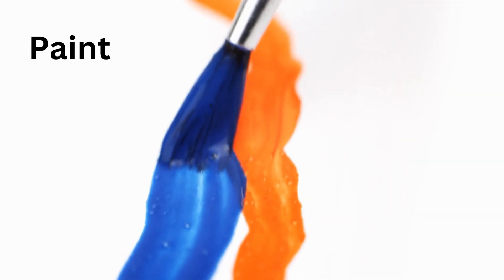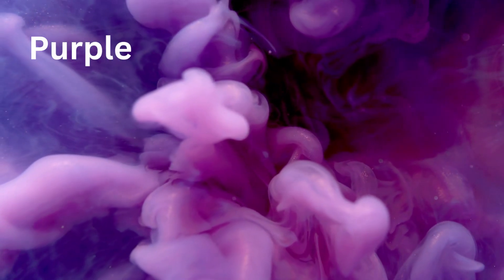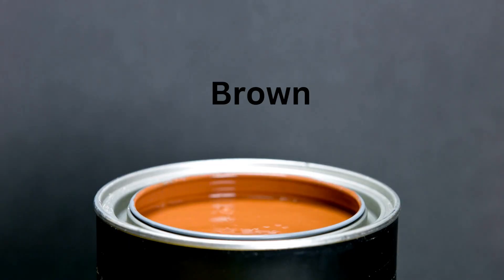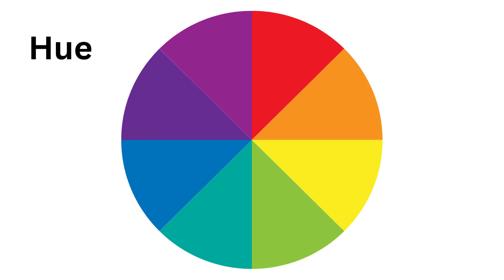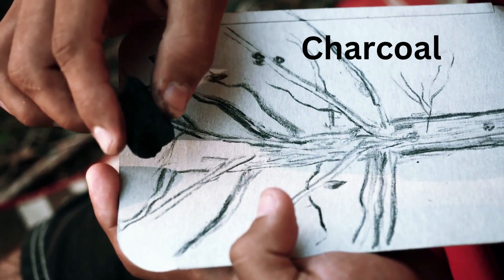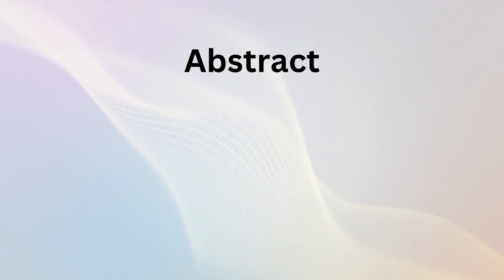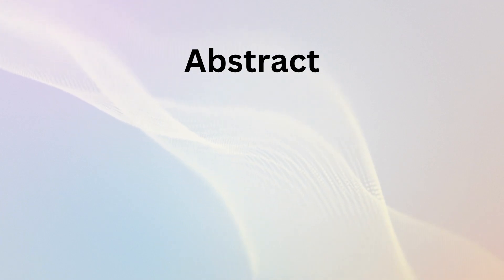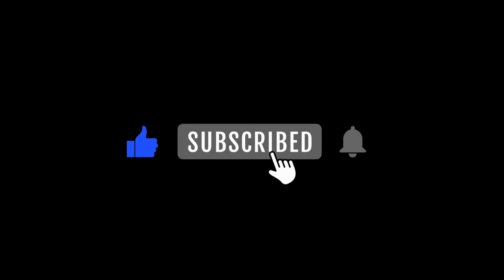Learn Words with "Colors" and "Art" | Boost Vocabulary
Get ready for a colorful adventure as we explore the art palette with your kids! In this fun and educational video, we'll dive into the world of colors and art, expanding their vocabulary with words like "palette," "canvas," and various color names. Let's unleash their inner artist and create beautiful masterpieces together!